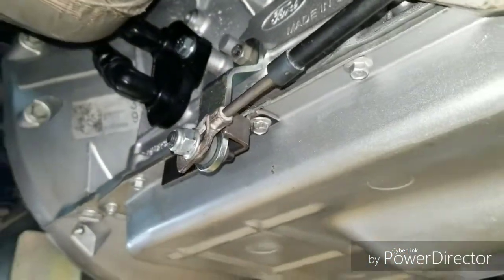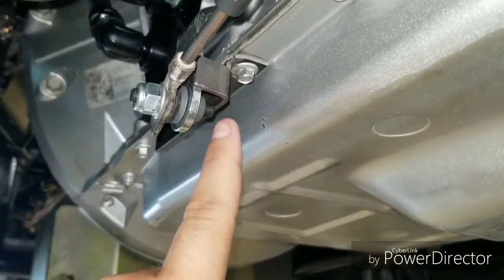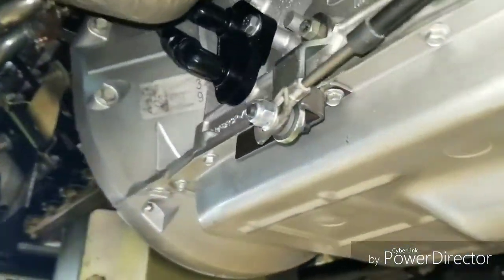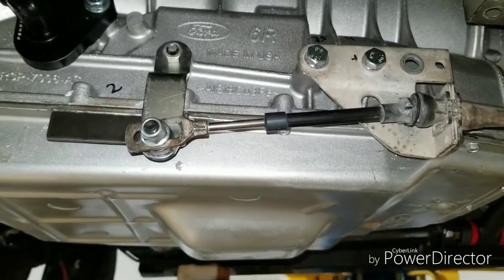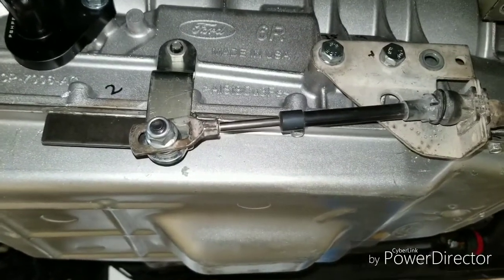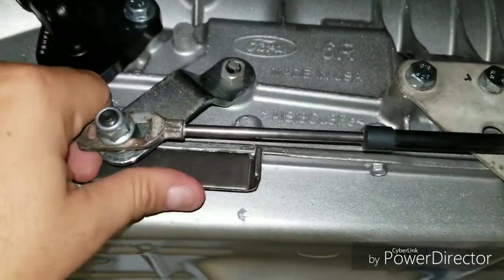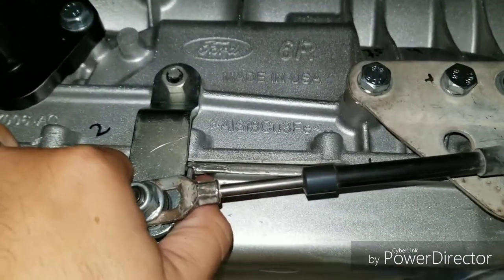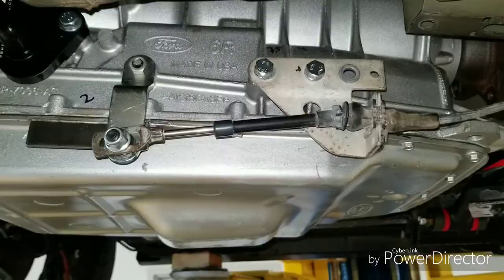PBH 6R80 SHIFT LEVER STOP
All new from PBH is another product to help you utilize the 6R80 Automatic Transmission to its fullest. Our shift stop bracket is designed to help limit shifter lever travel in cases where the shifter being used has more positions than the pcm will recognize. This is especially important when using a shifter that has multiple gear selections and utilizing a Select Shift style Coyote PCM or controller.

As an example, the use of this bracket would help a coyote swapped car with a 6r80 using a 4r70w shifter. The shifter would have P-R-N-D-2-1 but the pcm only recognizes P-R-N-D-S from a 2013-up Coyote pcm. In this case the bracket would be used to limit the travel of the shift lever at the transmission to not allow it to go beyond S or 2 as indicated on the shifter.